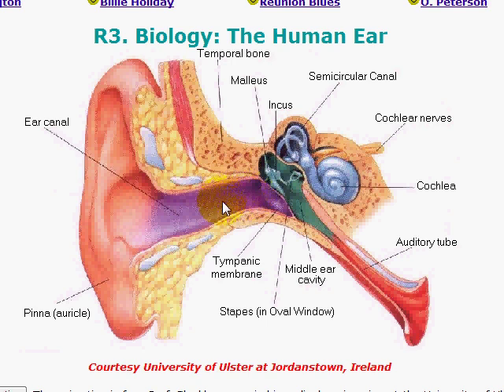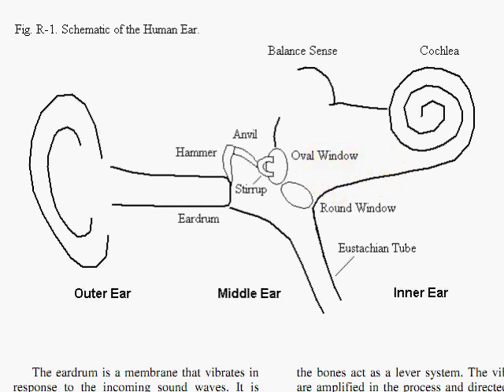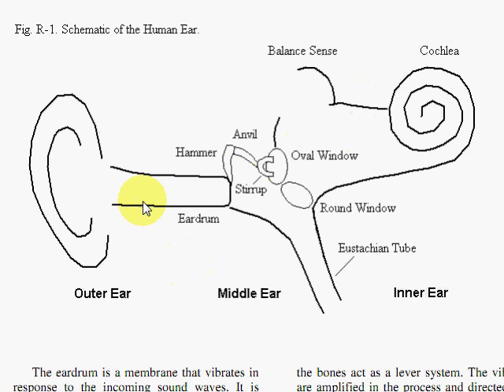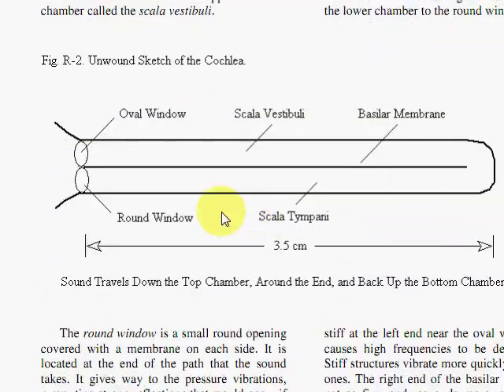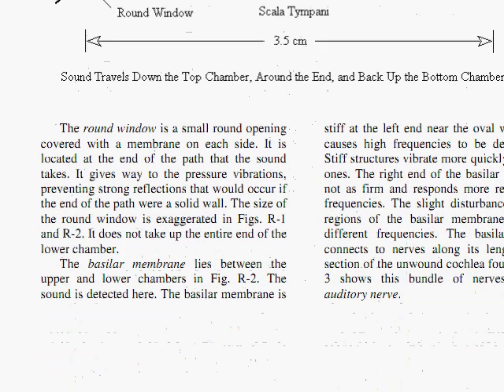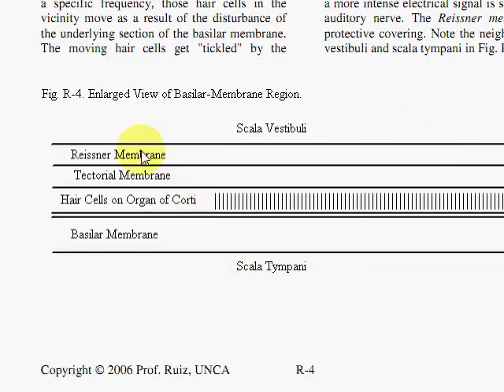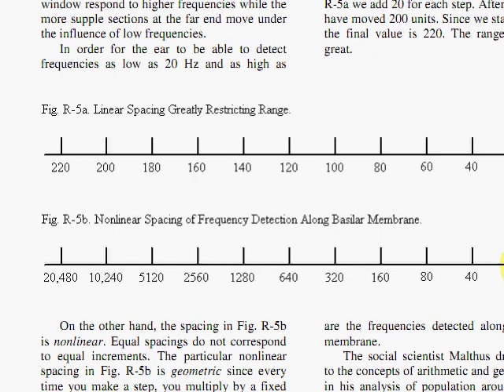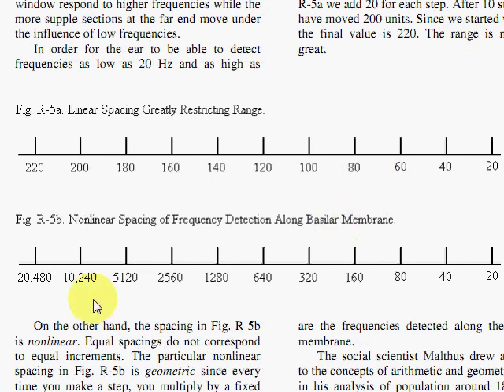R. The Ear